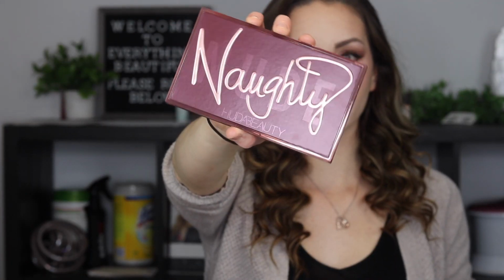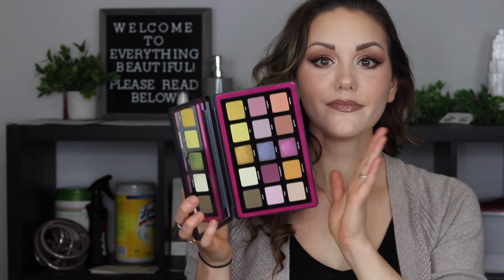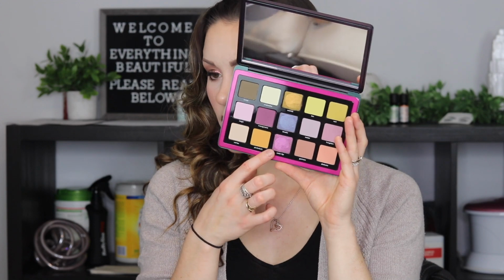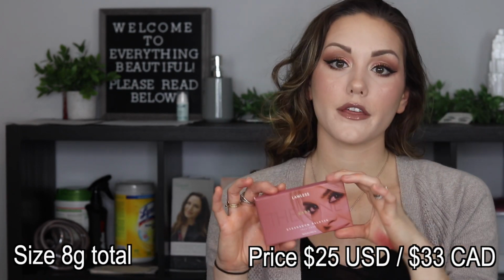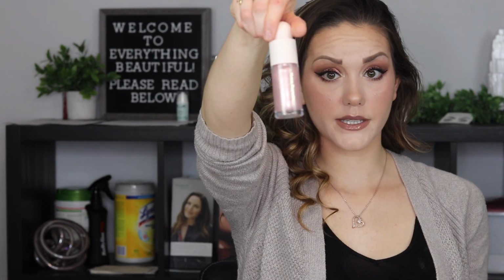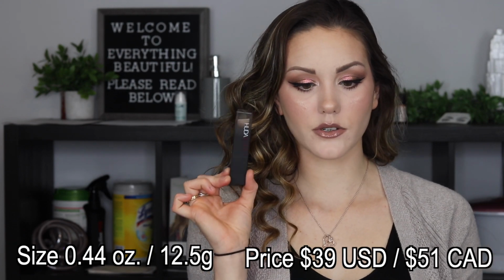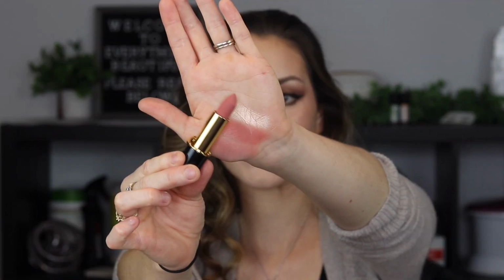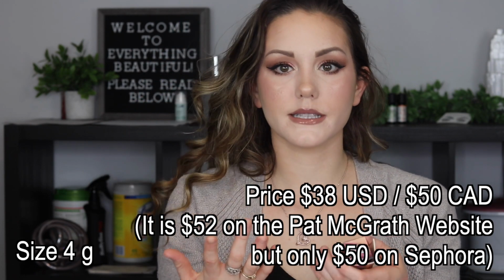SEPHORA 2020 VIB SALE HAUL!!!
Hello Lovelies!

Today I will be showing you what I got from the Sephora 2020 VIB Holiday Sale Event!

2. which will take you to my video where I announced the giveaway. Comment on the video your favourite Christmas tradition(s)!
This will be your official entry!

Want More Entries??
1. which will take you to my Instagram post announcing the giveaway. Comment on this post tagging a min. of 1 person and a max. of 4. Each tag is an additional entry.
   2. Make sure you are following me on Instagram.
Please include your Instagram username in your official entry comment here on YouTube.

Giveaway contest will be open until November 30th at 8pm EST.

Products Mentioned:

➡️Natasha Denona Triochrome Eyeshadow Palette
➡️ Clinique Cheek Pop Palette
➡️ Lawless The Baby One Mini Eyeshadow Palette
➡️ Rare Beauty Positive Light Liquid Luminizer Highlight in "Enchant"
➡️ Huda Beauty FauxFilter Skin Finish Buildable Coverage Foundation Stick in "Angel Food"
➡️ Nars Soft Matte Complete Concealer in "Vanilla"
➡️ Pat McGrath Mattetrance Lipstick in "Christy"
➡️ Pat McGrath Lip Fetish Sheer Colour Balm in "Love Supreme"

Products Worn:
➡️ Tatcha Silk Canvas Primer
➡️ Shiseido Sychro Skin Self-Refreshing Foundation in "Porcelain"
➡️ Elf Hydrating Concealer in "Fair Beige"
➡️ Rare Beauty Soft Pinch Liquid Blush in "Happy"
➡️ Tarte Blush Authority Cheek Wardrobe (used the highlight "Let It Glow")
➡️ Huda Beauty Easy Baking Loose Powder in "Pound Cake"
➡️ ABH Dip Brow Pomade in "Soft Brown"
➡️ Mac Paint Pot in "Painterly"
➡️ Morphe 35XO Natural Flirt Eyeshadow Palette
➡️ Natasha Denona Chromium Multichrome Liquid Eyeshadow in "Infra Nude"
➡️ Rare Beauty Liquid Eyeliner
➡️ Pat McGrath Fetish Eyes Mascara
➡️ Makeup Forever Rouge Artist Lipstick in "Sharp Nude"
➡️ Mac Frosted Fireworks Lip Glass in "Twinsies!"